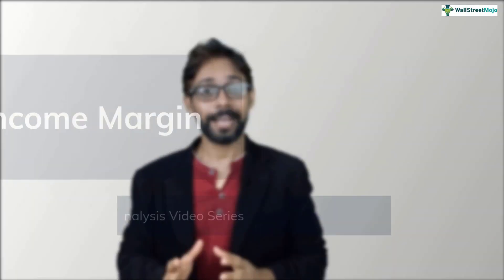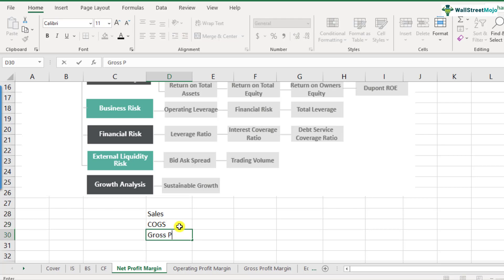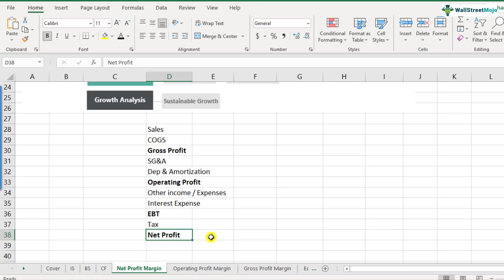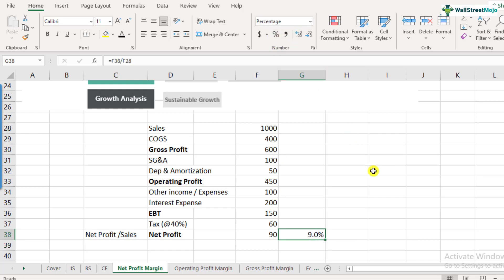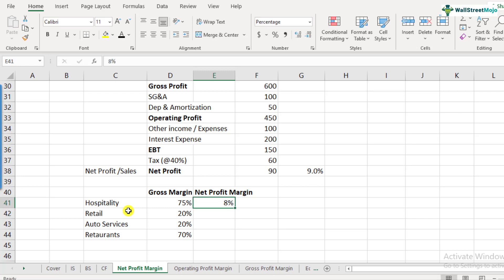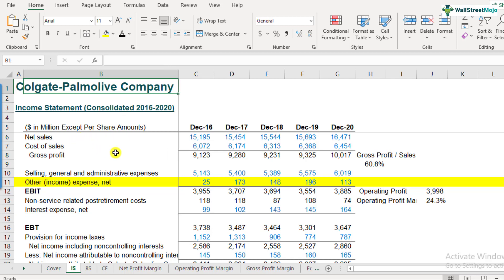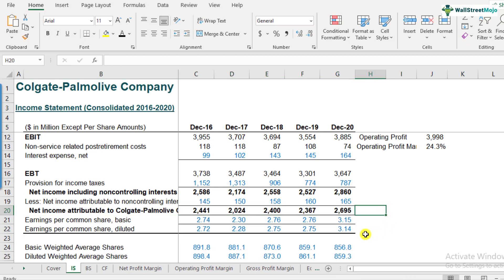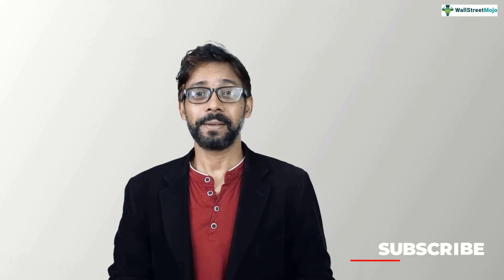Net Income Margin - Meaning, Formula, Calculation & Interpretations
In this tutorial, you will learn what Net Income Margin is, its formula, calculate it using a practical example, and interpret the results. Furthermore, we will calculate the Net Income Margin in Excel using the Colgate Case Study.

What is Net Income Margin?
The net profit margin is the percentage of a company's earnings (also known as net profit) that remains after deducting all operating and non-operating expenses in a given period.

Formula
Net Income Margin Formula = Net Profit/Net Sales * 100

Uses
- Using the net profit margin formula, investors can determine how much a company profits from its revenue.
- If the company's net profit is less than its net sales, investors will want to know why and may investigate other important information about the company.
- Similarly, if the net margin is excessive, investors must examine other details to determine why the net margin is too good to be true.
- Furthermore, knowing the net margin formula tells them how much net profit a company can extract from its net revenue.